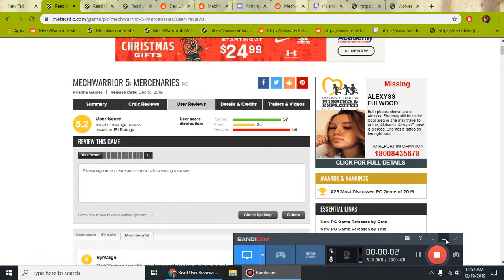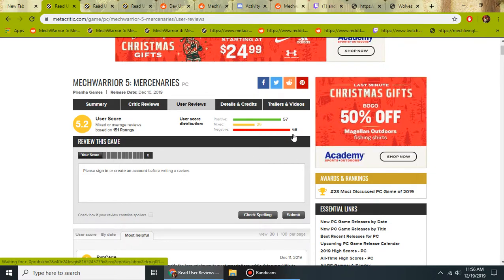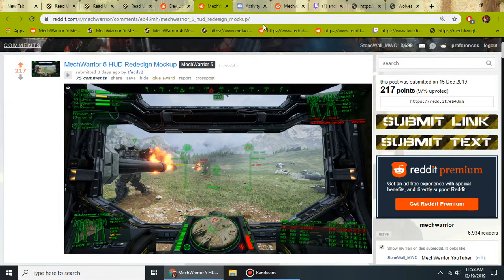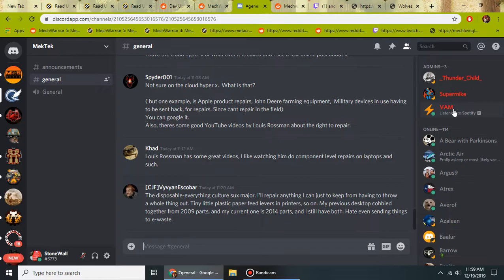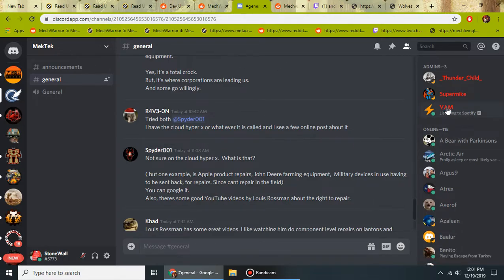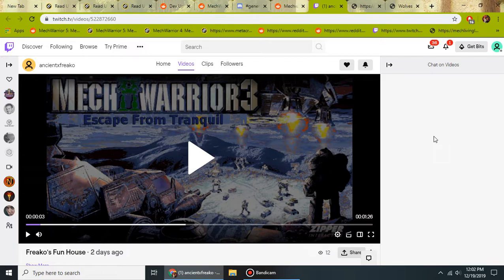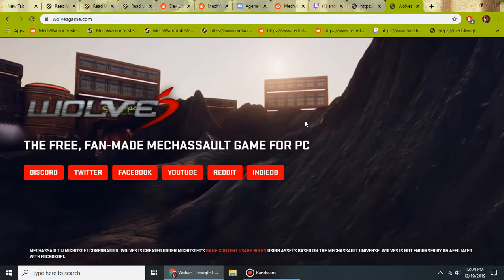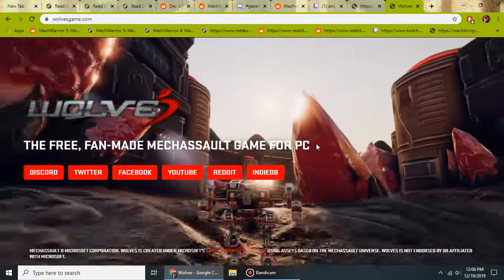(Re-Upload) Wolves Christmas Gift, MekTek Discord, Living Legends New Mech - Broad Strokes News Ep 5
Due to a huge mistake by me releasing info before it was cleared for the public, I deleted this intial upload of this video. Merry Christmas Mech Bros.